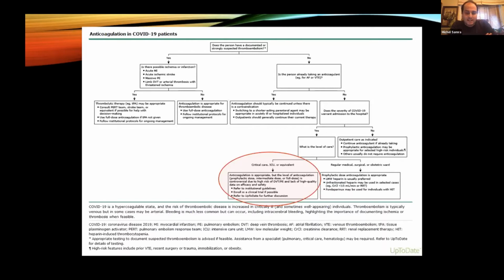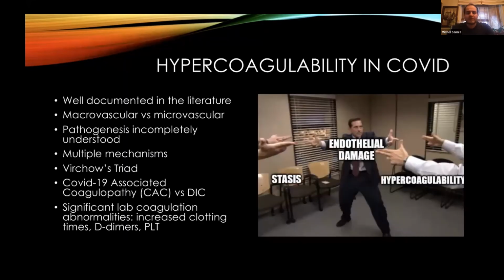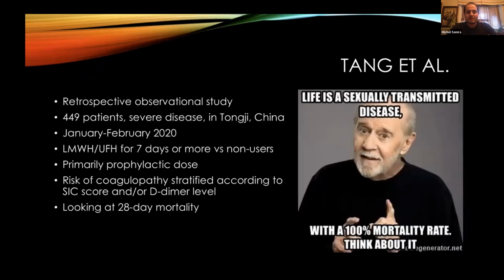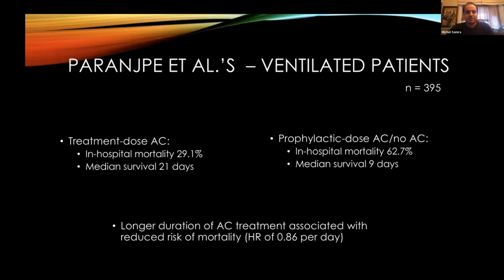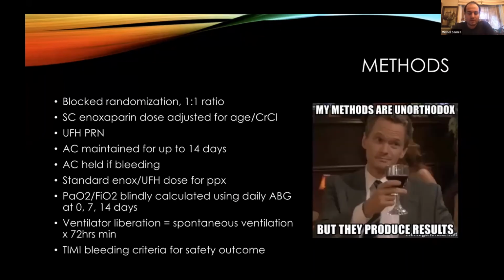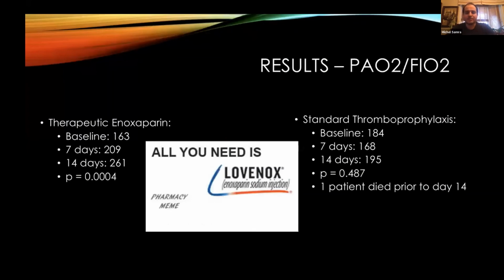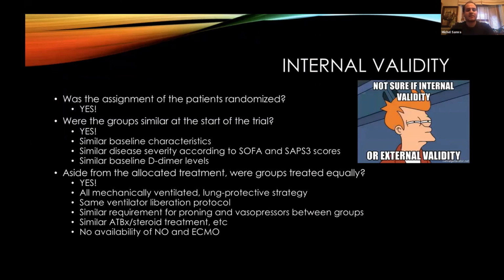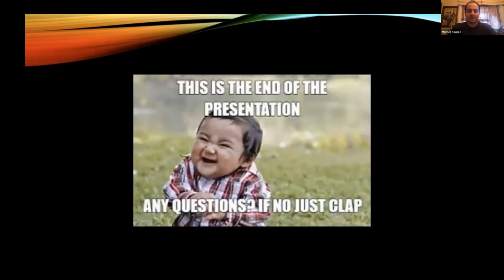Anticoagulation in COVID patients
Michael Samra
McGill Emergency Medicine academic rounds, 16 December 2020